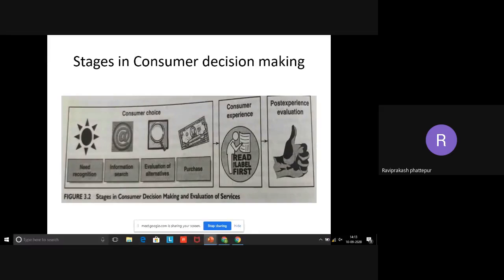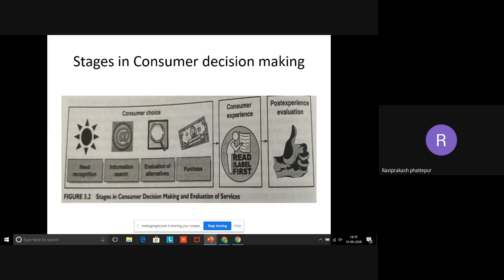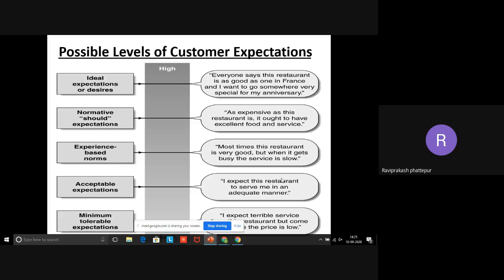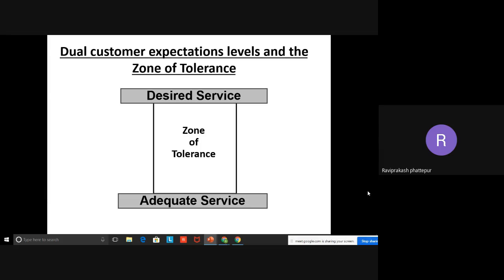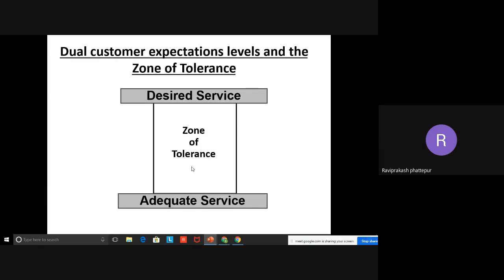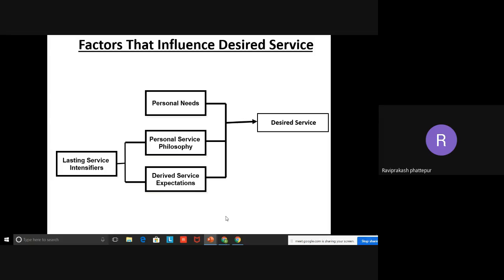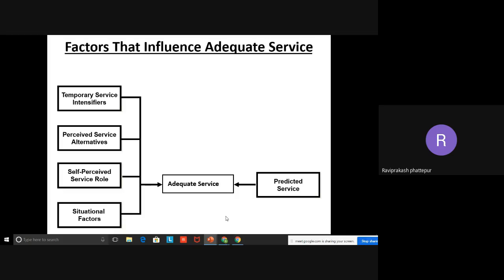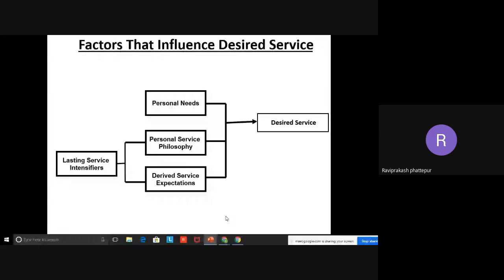Services Marketing 18MBAMM303 Module 1 Part 2